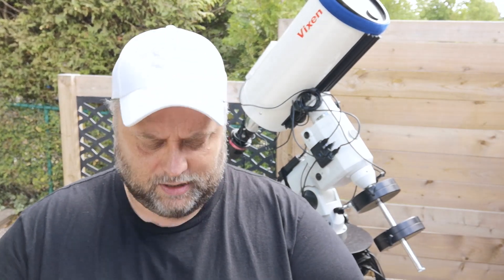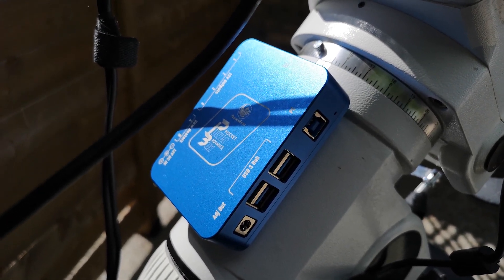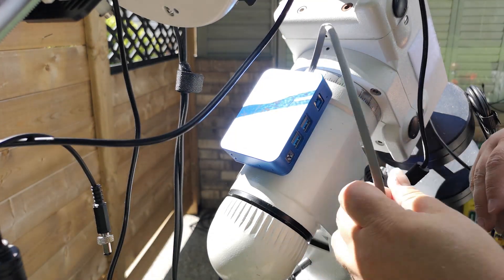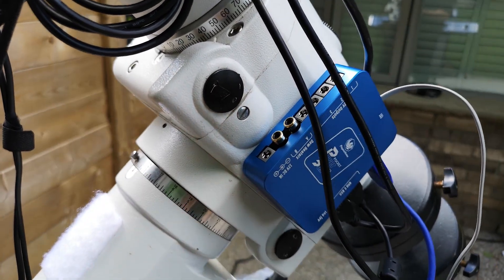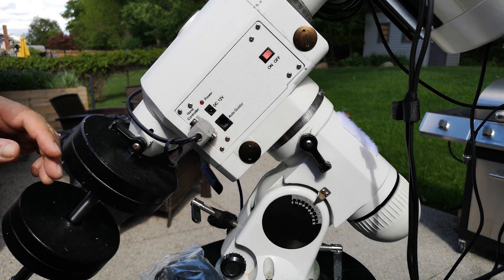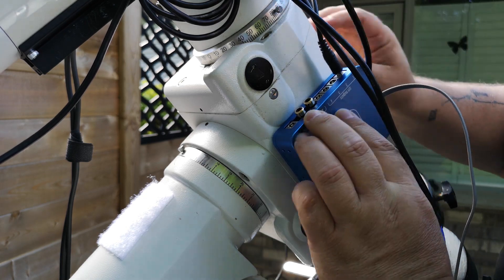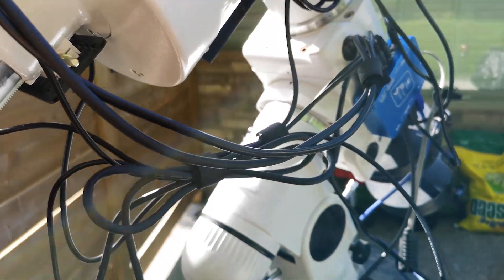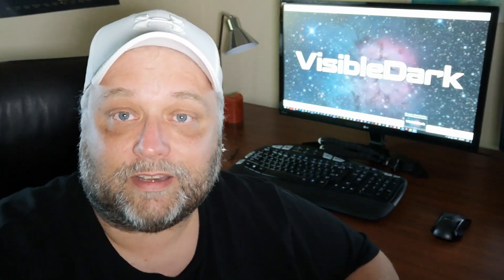Pegasus Astro Pocket Powerbox ADVANCE update!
I had some time to attach and hook up the new Pegasus Astro Pocket Powerbox Advance for my astrophotography telescope setup. This little unit is very handy and provides a central distribution for DC power (12v and 3-8volt) and also sports four port USB2/3 hub with one being a powered USB 3.

You can get your Pocket Powerbox Advance here...

This is some of my astro gear I use for imaging the night sky...

My website is here: VisibleDark.ca